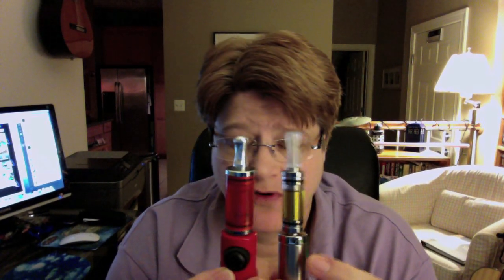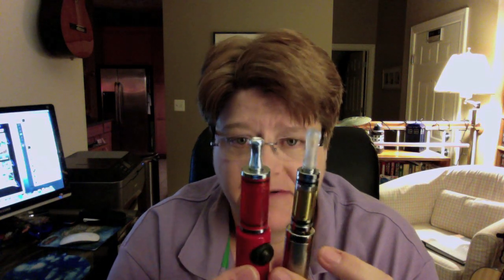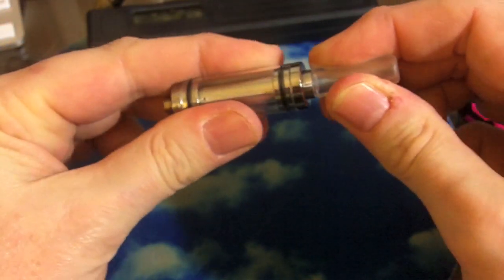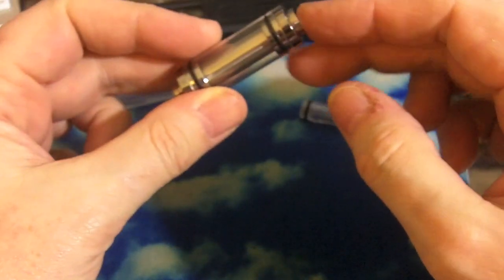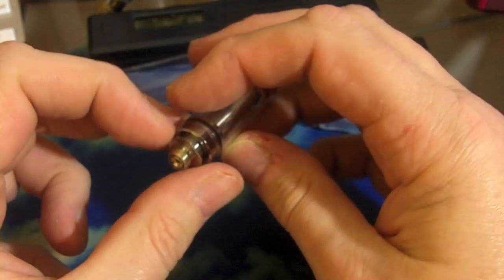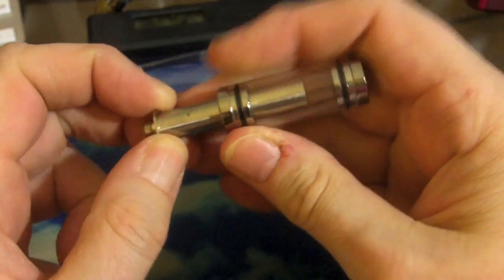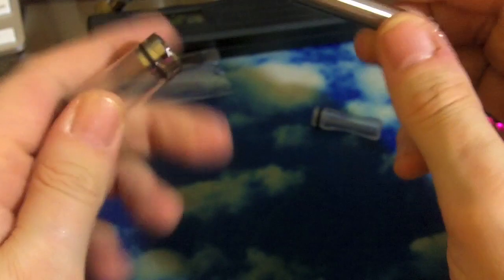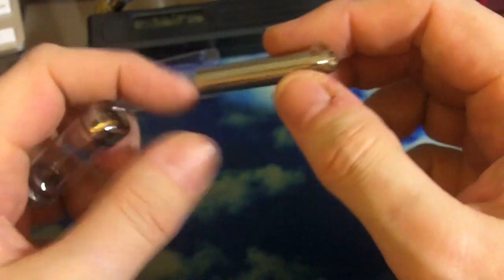SMOKtech Slim DCT Tank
A quick look at the SmokTech 3.5mil dual coil cart tank.